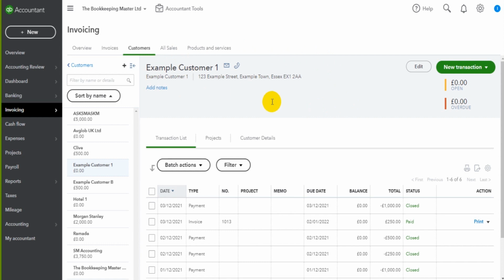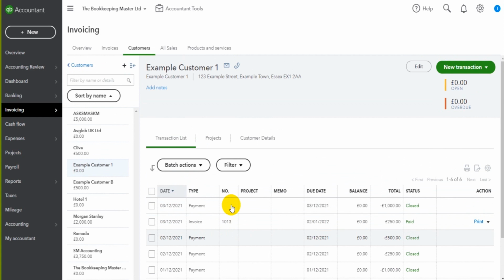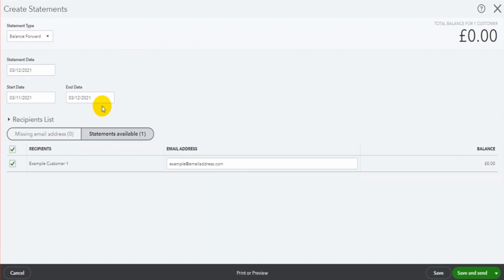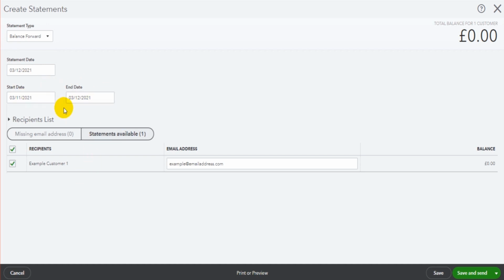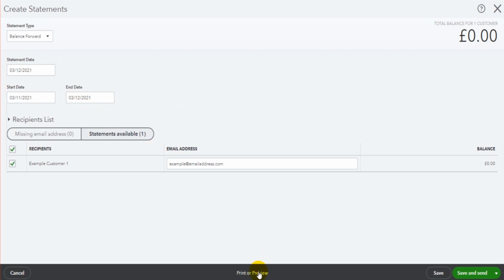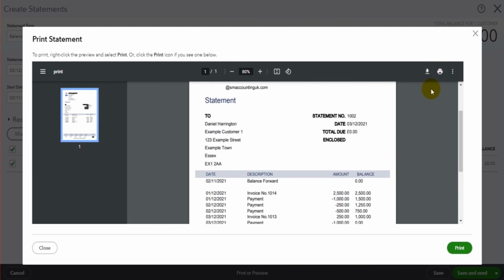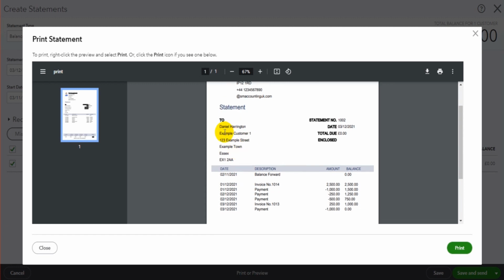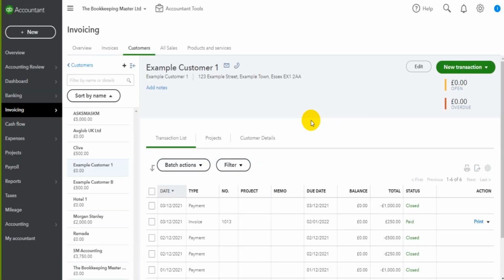Customer Statements - QuickBooks Basics Course - Part 16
Learn how to create customer statements using QuickBooks Online.